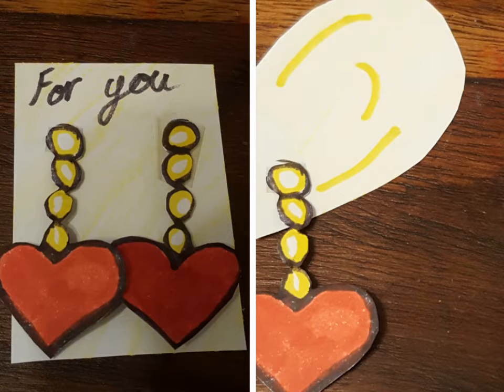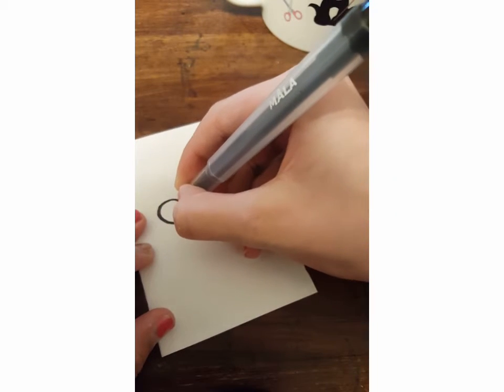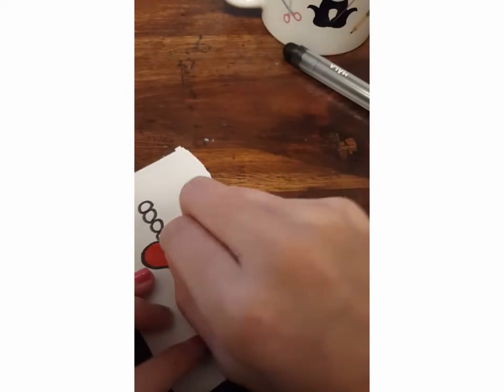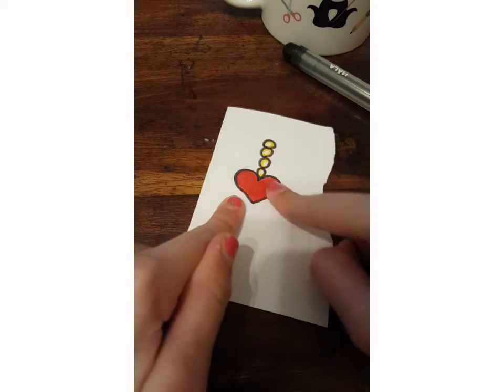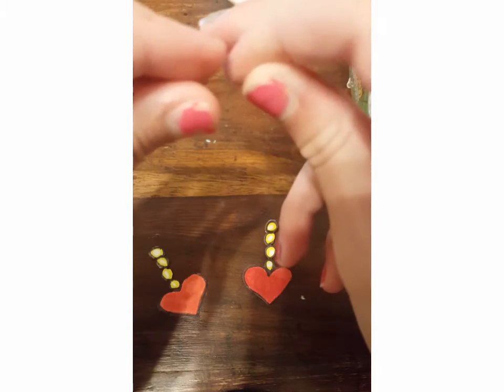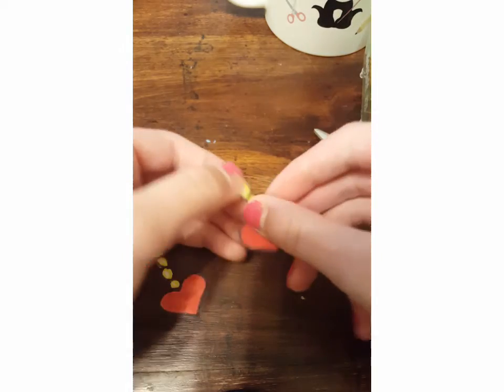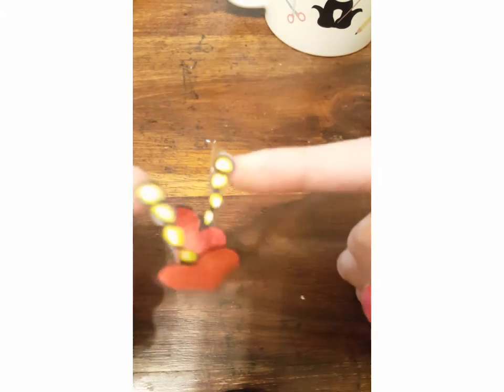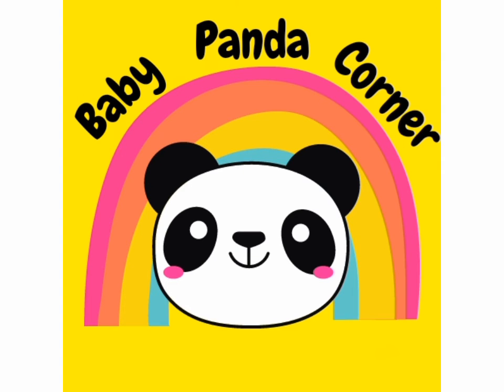Homemade Earrings for Dress Up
you can use these earring to play dress up with your brothers or sisters or anyone you wanna play with.